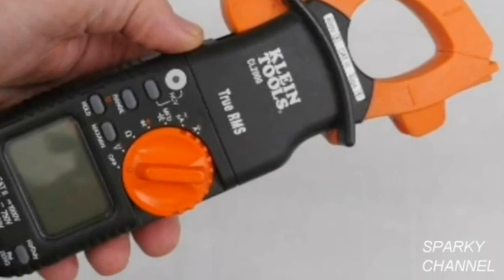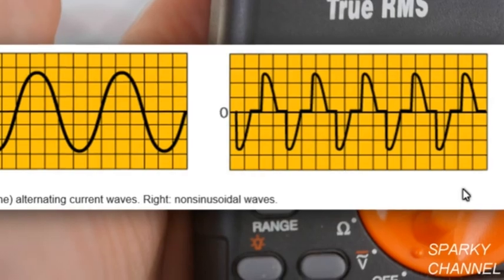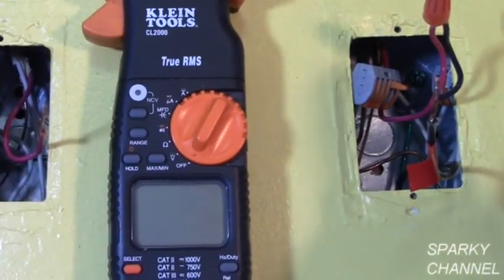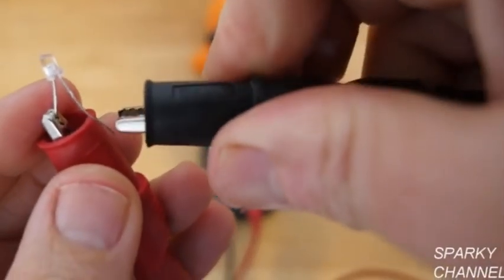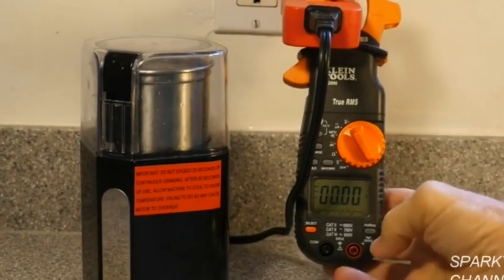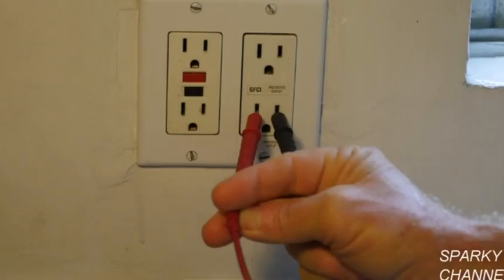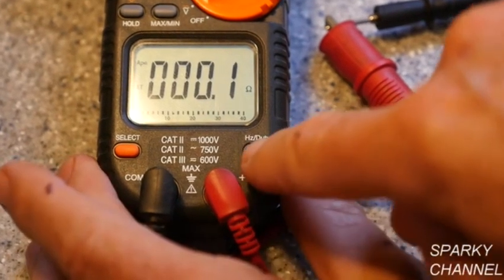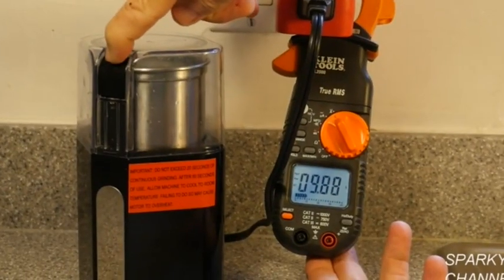How To Use All the Functions of the Klein CL2000 True RMS Clamp Meter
How To Use All the Functions of the Klein CL2000 True RMS Clamp Meter, How To Use All the Functions of the Klein CL2000 True RMS Clamp Meter